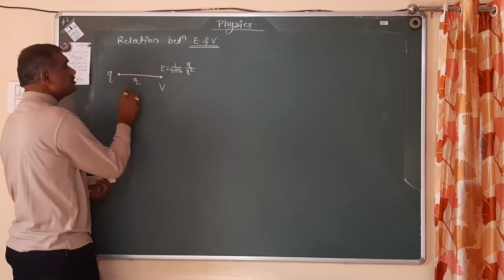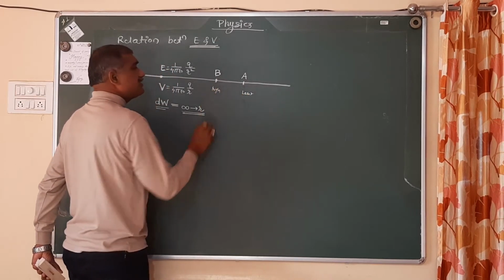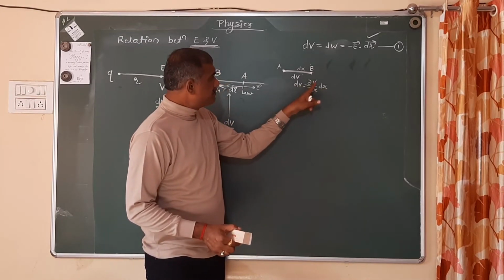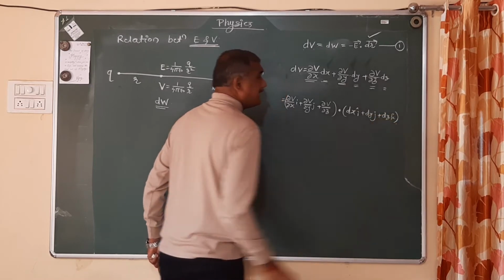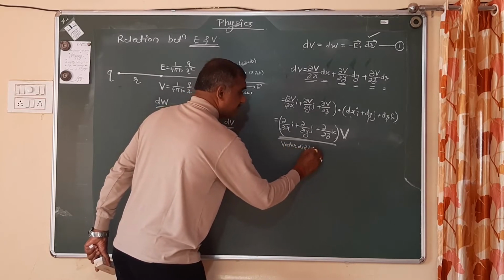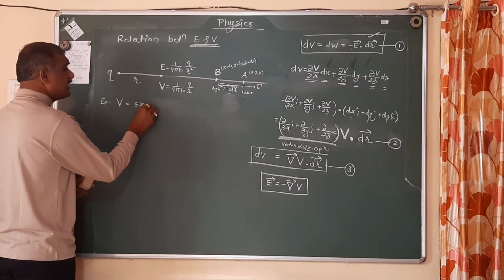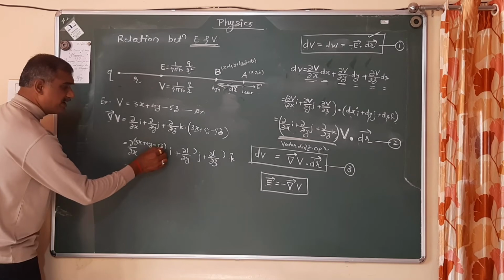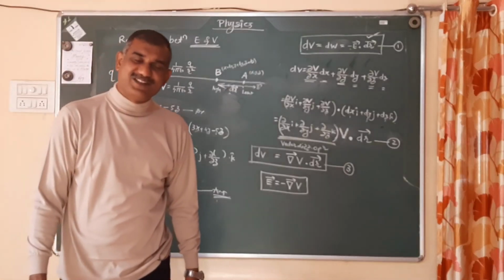Electric Field as the negative Gradient of Potential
If the electric potential is known, the electric field can be derived from the potential. In vector calculus notation, the electric field is given by the negative of the gradient of the electric potential, E = − grad V. This relation is derived by using potential difference and vector differential operator.